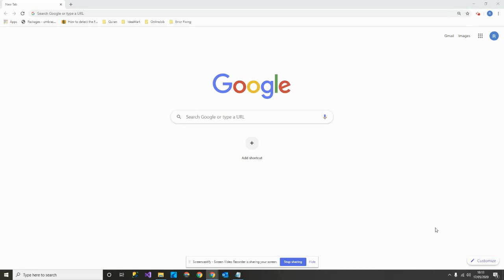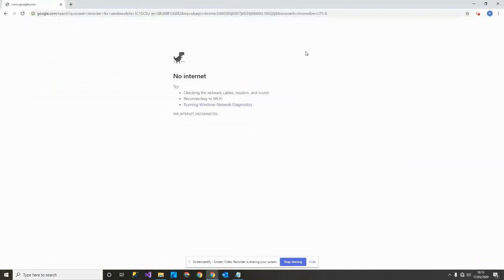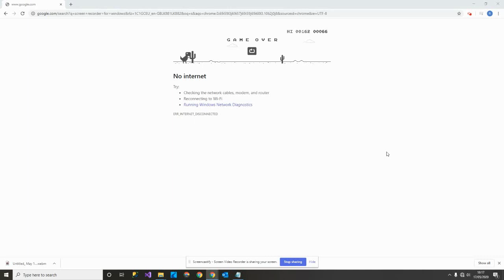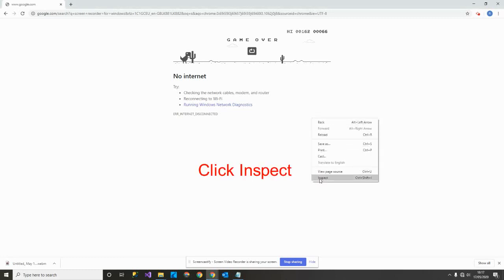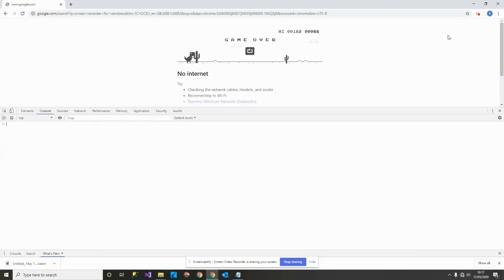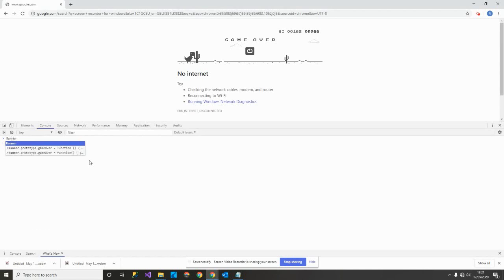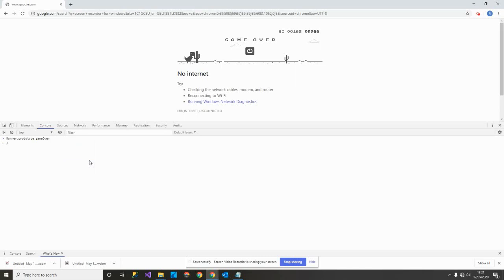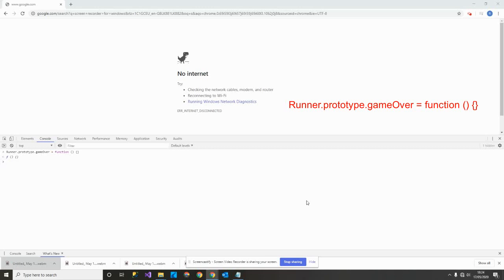Chrome Dino Game | Chrome Dinosaur Game CHEATS | MORE Google Dinosaur Game HACKS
Chrome Dino Game
Chrome Dinosaur Game CHEATS
Dino

Making a Beat out of the CHROME DINO GAME
Bot Plays Chrome Dinosaur Game
Chrome Dino Game - YouTube
Coding Challenge #147: Chrome Dinosaur Game
Google Dinosaur Game Custom Characters Tutorial
MORE Google Dinosaur Game HACKS